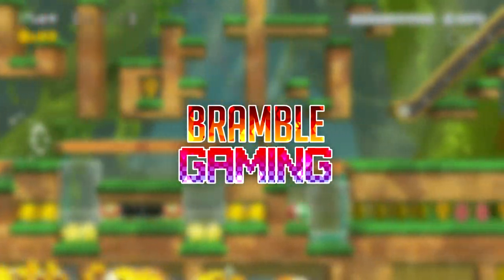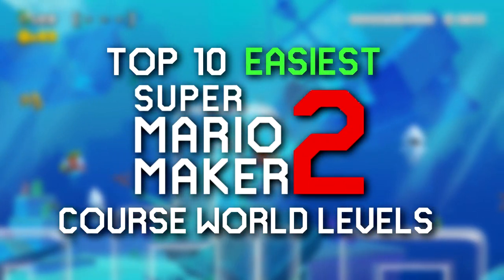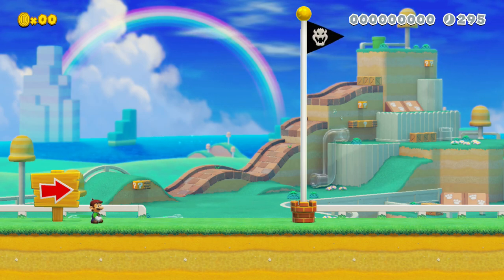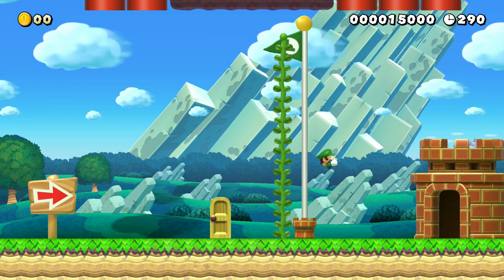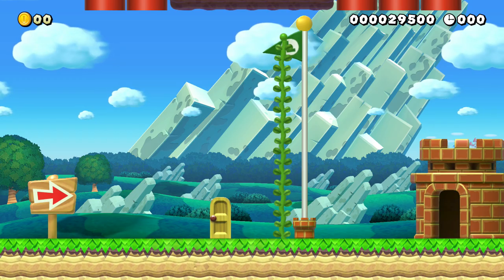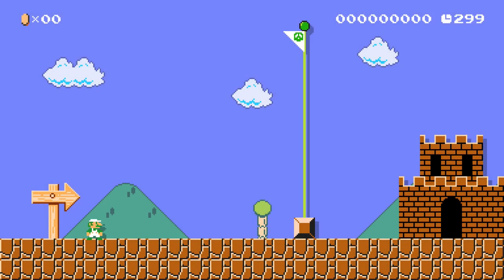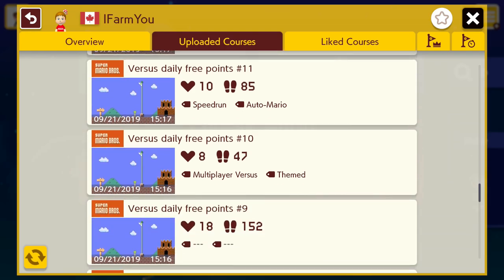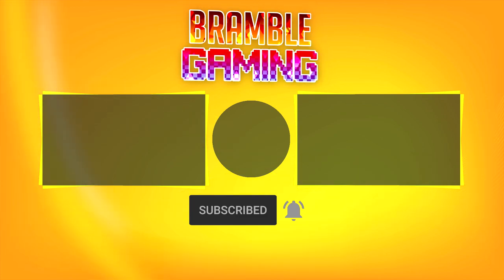Top 10 Easiest Levels in Super Mario Maker 2!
Today we'll be looking at the Top 10 easiest levels EVER made in Super Mario Maker 2!

Cameo by @DanielTGaming, go check his channel out gamers